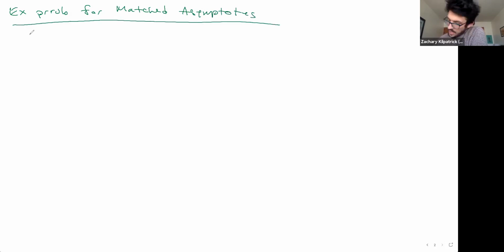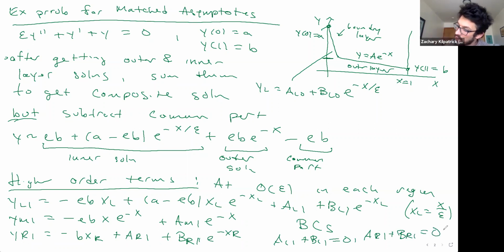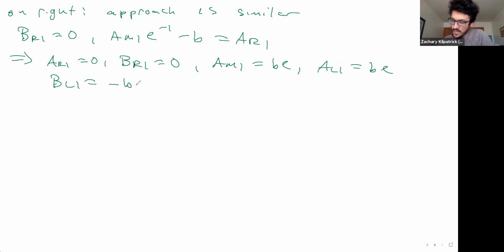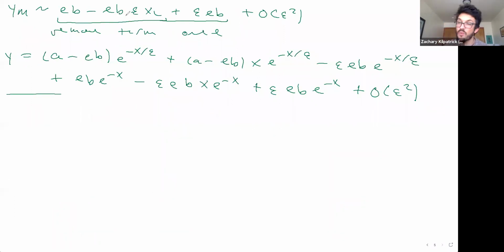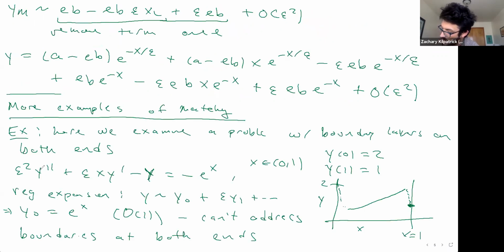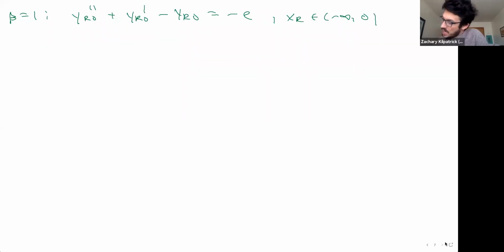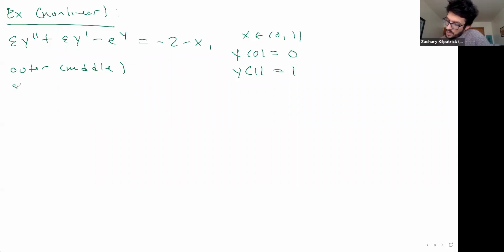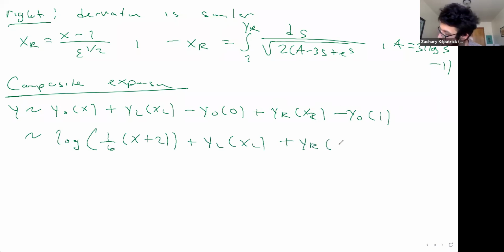Mar 1: Boundary Layer Examples